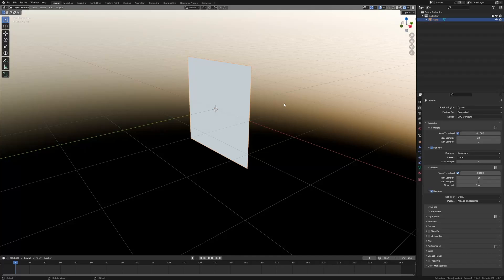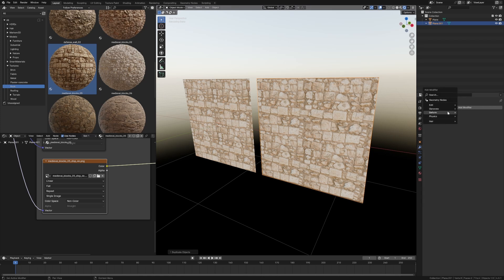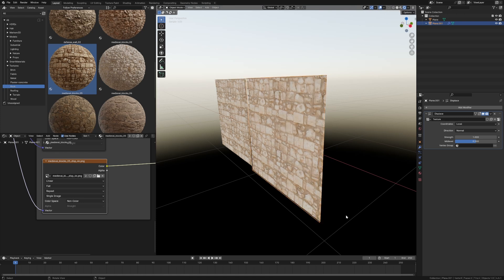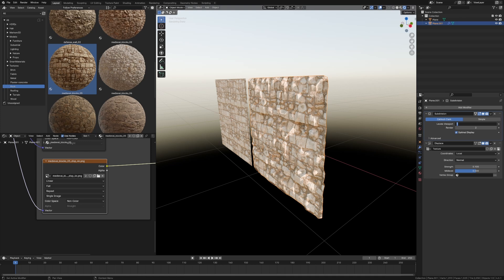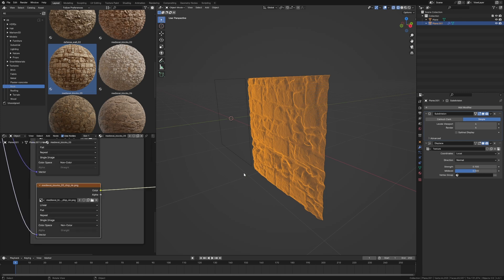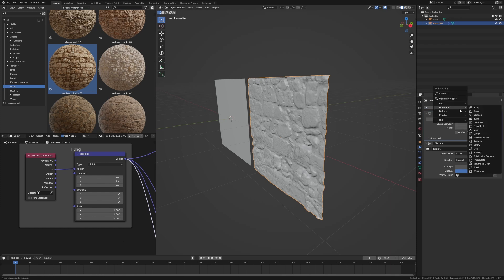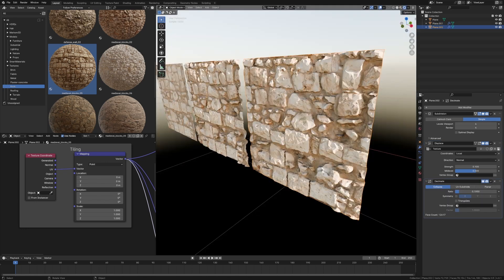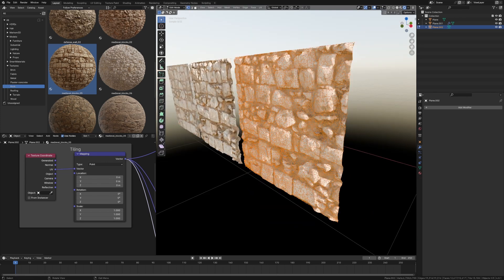How to Covert a Texture to Mesh in Blender using Displacement Map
Learn advanced 3D mesh texturing in this tutorial! Discover how to use displacement maps and modifiers to transform flat assets into detailed, realistic textures. We cover baking textures, mesh duplication, subdivision surfaces, wireframe mode, and efficient geometry optimization. Perfect for 3D artists and enthusiasts, this guide showcases texture application, scaling adjustments, and final mesh conversion. Elevate your 3D modeling skills with these essential techniques
True Asset - Materials